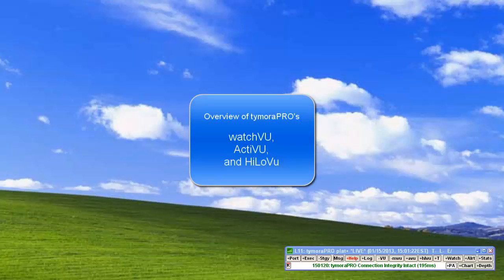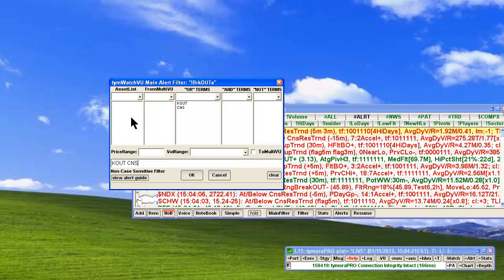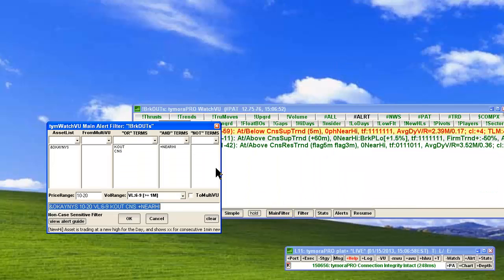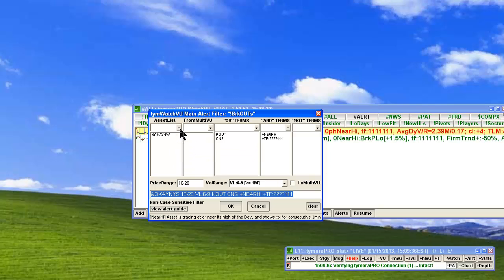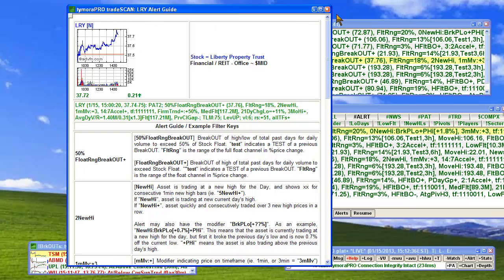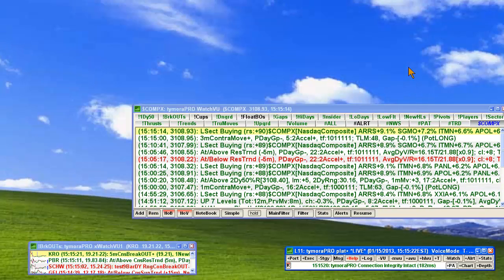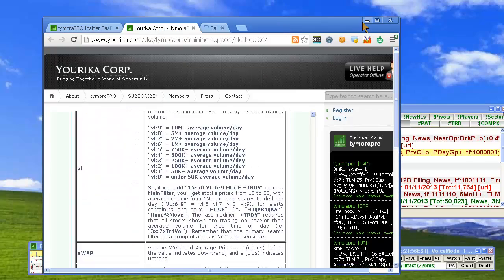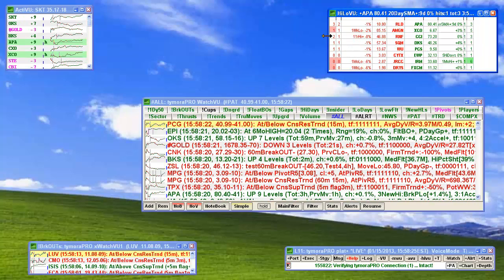tymoraPRO tradeScan WatchVU feature overview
Video provides a 20 minute overview of some of the main features of tymoraPRO's WatchVU alert and scanning result window.  It also provides a quick overview of the ActiVU and HiLoVU, and shows how you can further filter those results as well.